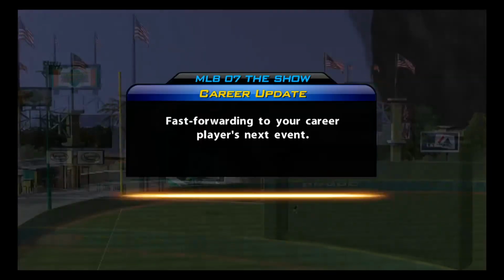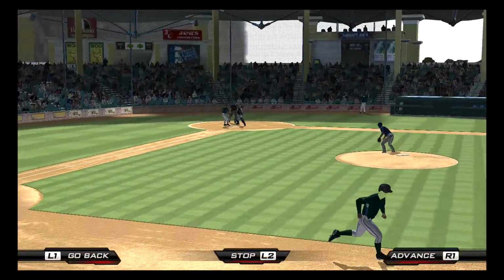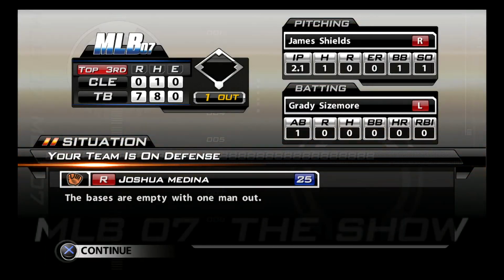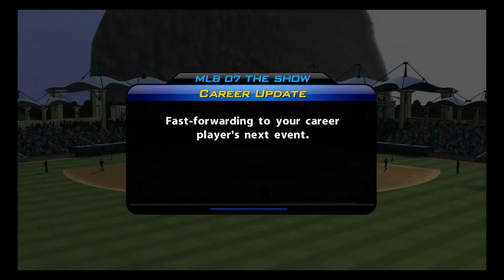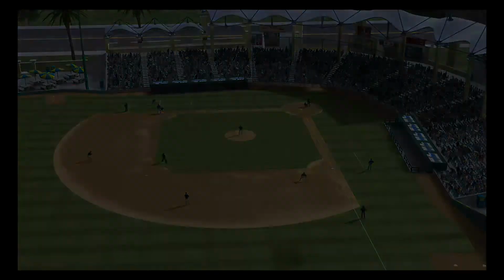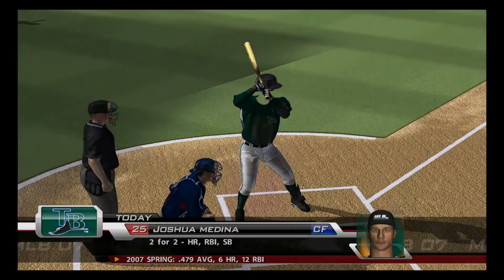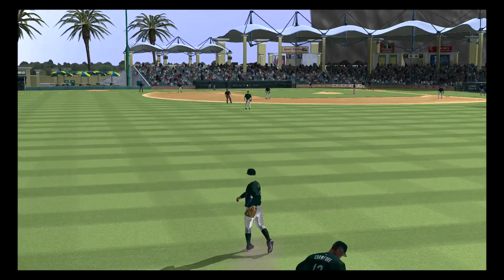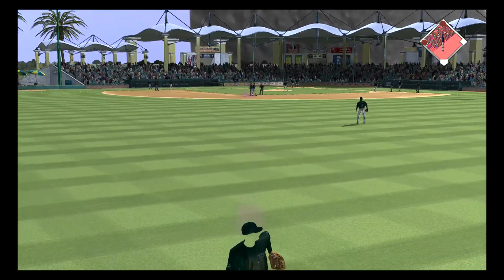MLB 07 The Show Road To The Show part 15 rpcs3